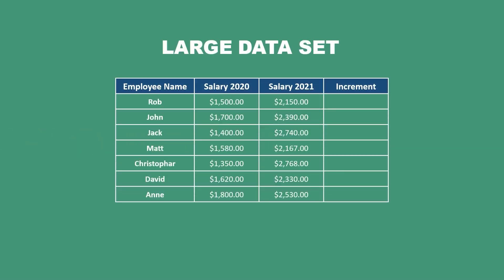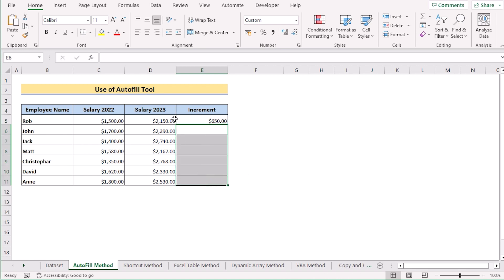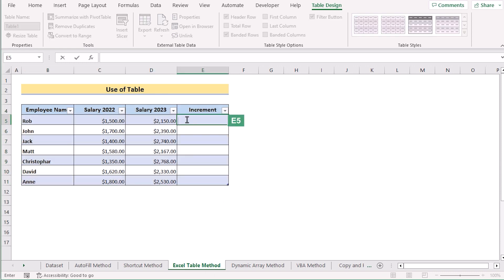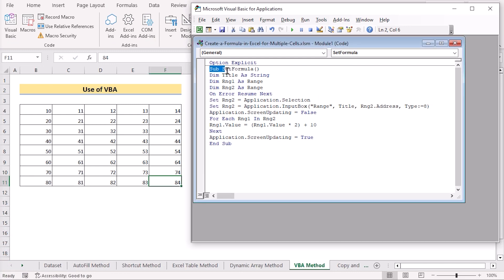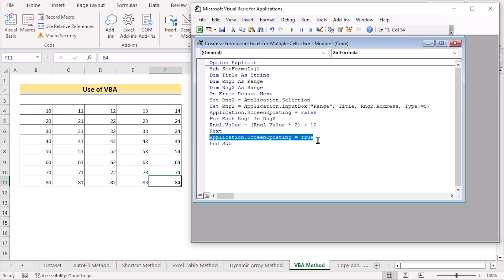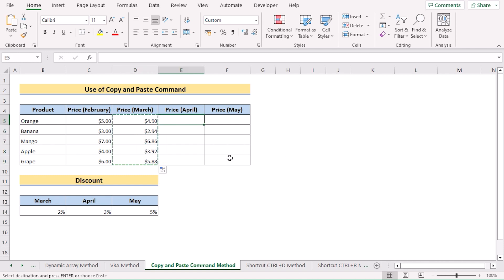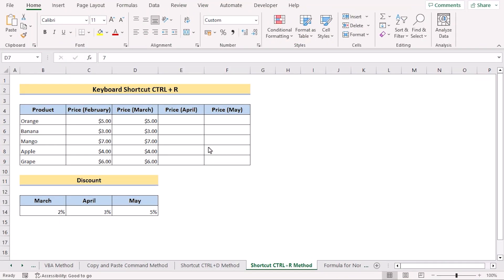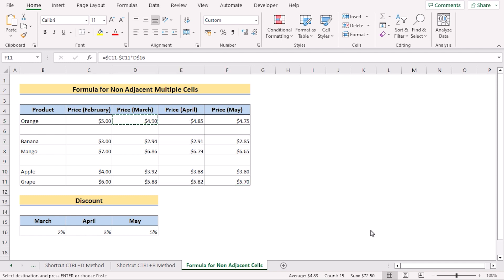How to Create a Formula for Multiple Cells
In this video, I'll guide you through multiple methods to create a formula for multiple cells in Excel.  You'll learn about using the AutoFill Tool, inputting formulas in multiple cells with keyboard shortcut, inserting Excel Table, creating dynamic Array formula, embedding VBA Macro, and using the copy and paste command. Creating a formula for multiple cells allows you to sum up a series of numbers, calculate averages, apply mathematical operations, or perform complex calculations. With practical examples and step-by-step instructions, you can effortlessly make a formula for multiple cells in your own Excel spreadsheets.

✨ ⯆ Resources:
Ctl+T - To insert Table
Alt+F11 - To open the Visual Basic Editor

0:00 - Intro
0:59 - Using AutoFill Tool
1:43 - Inputting Formula in Multiple Cells with Keyboard Shortcut
2:09 - Inserting Excel Table
2:59 - Creating dynamic Array Formula
3:28 - Embedding VBA Macro
5:59 - Using the Copy and Paste Command
7:16 - Utilizing Keyboard Shortcut CTRL + D
8:13 - Applying Keyboard Shortcut CTRL + R
8:49 - Inputting Formula to non-adjacent Multiple Cells